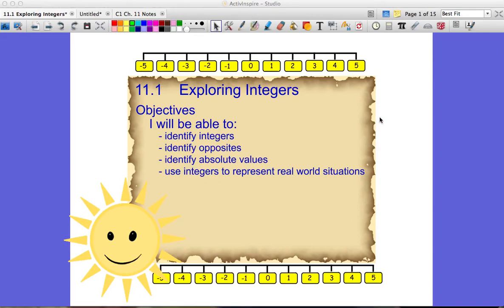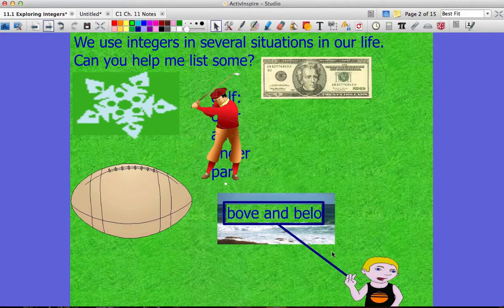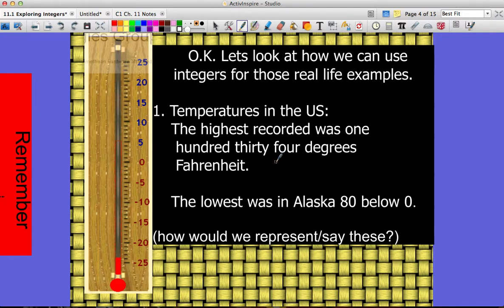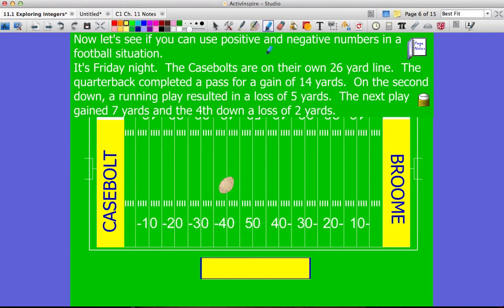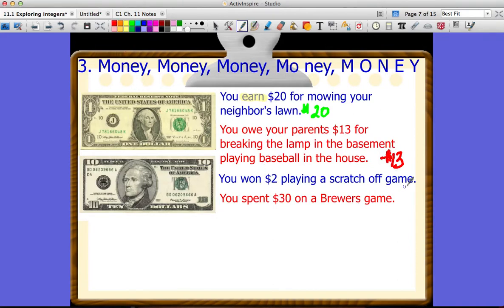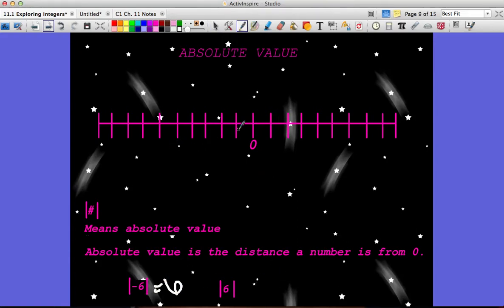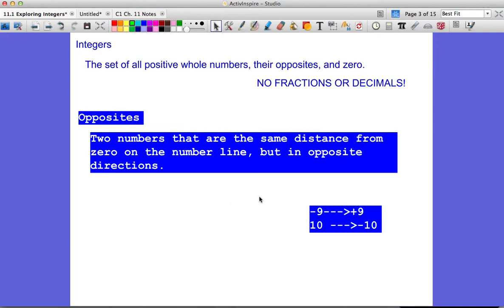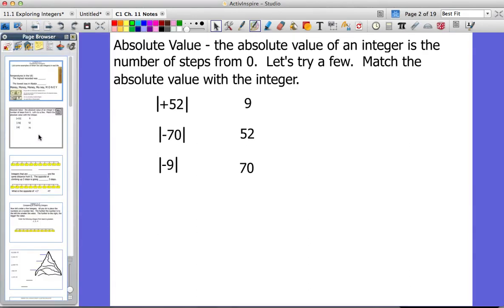11.1 - Exploring Integers